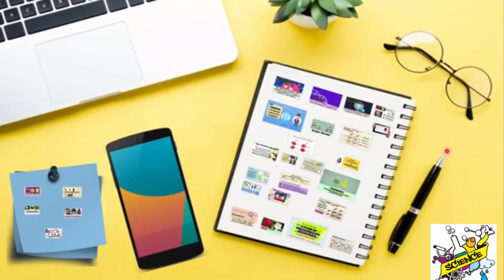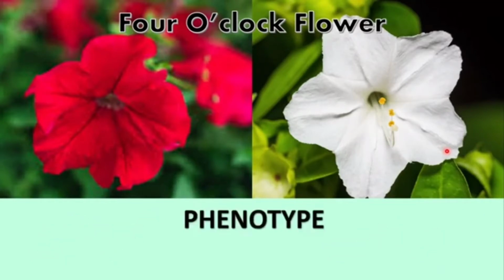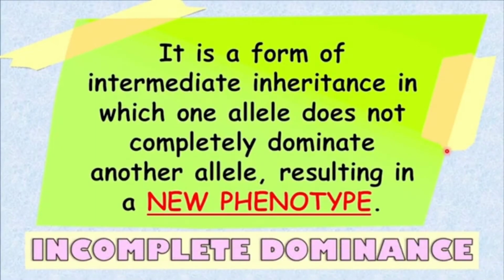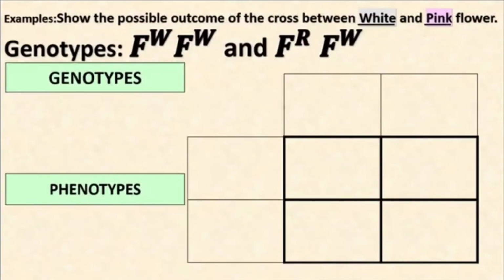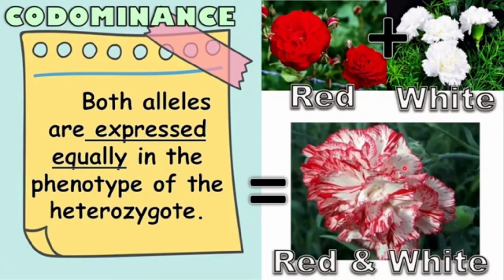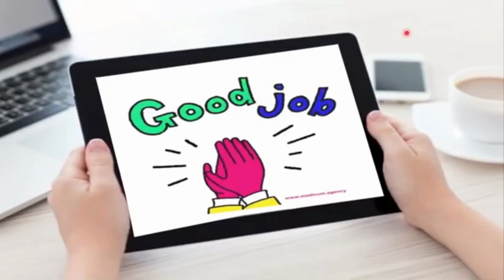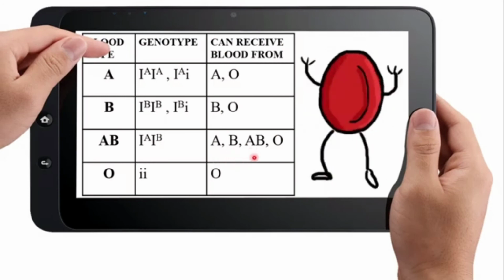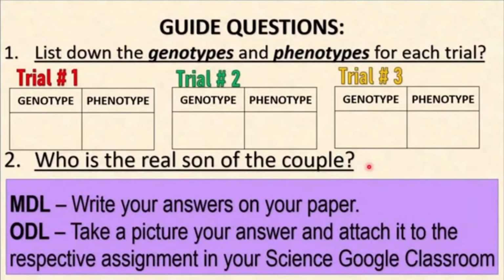Non- Mendelian pattern of inheritance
watch and listen carefuy